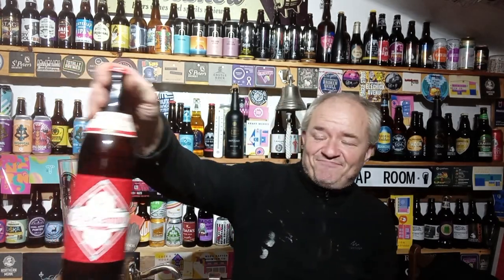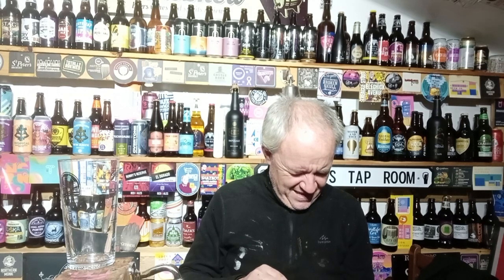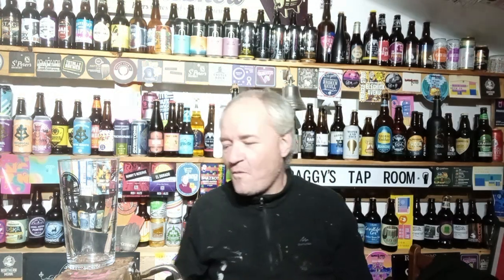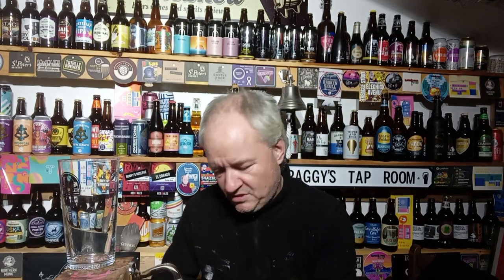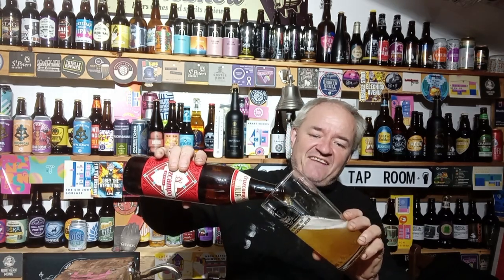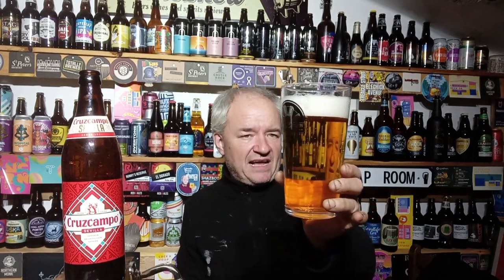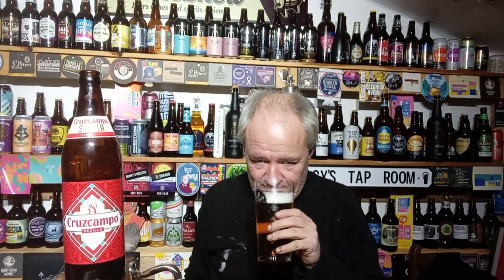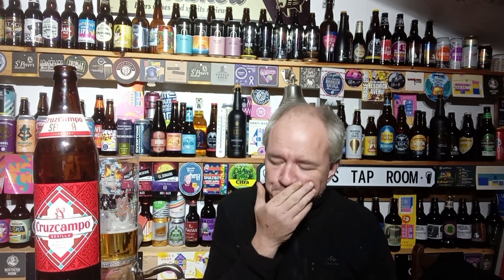Cruz Campo Lager Review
Here's a "Spanish'  Lager made in the UK and being brewed by Heineken,  Cruz Campo is receiving a massive push in the supermarkets , is it a good lager or a bland offering, my review